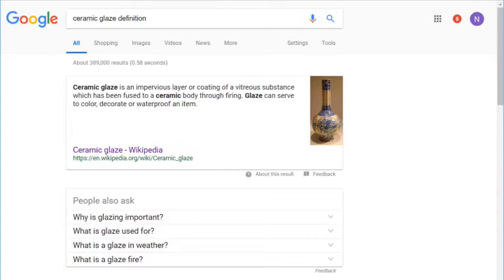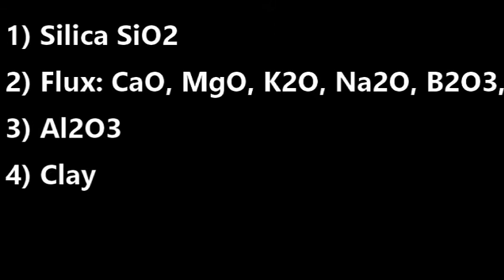Pottery and Ceramic Glazes an intro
Just a little video that talks a little about ceramic glazes. That's all.